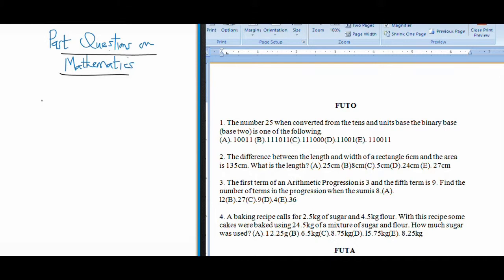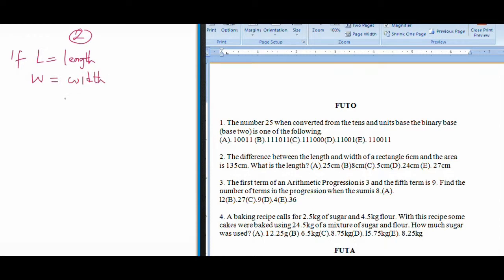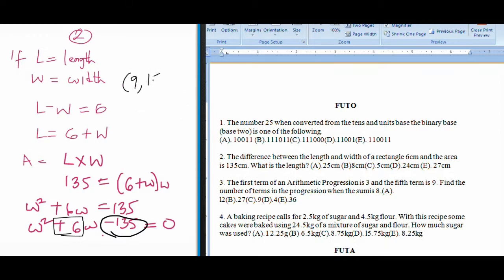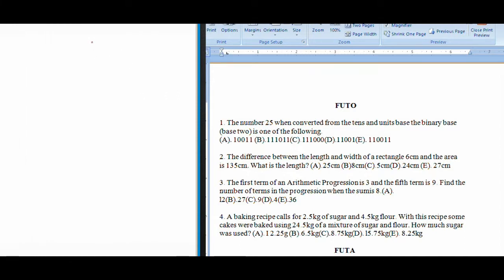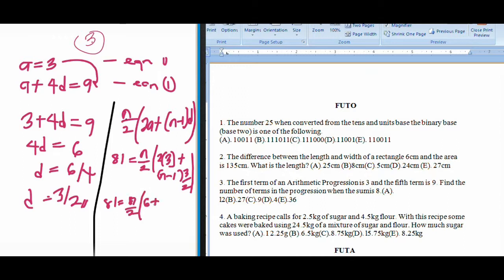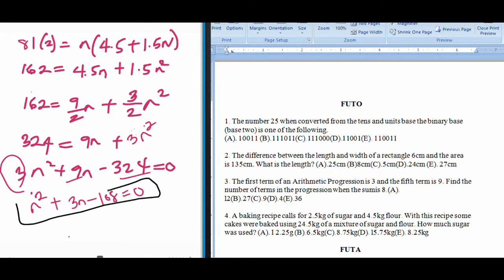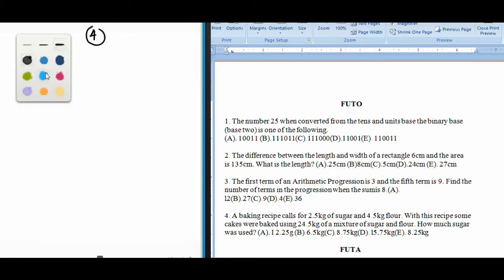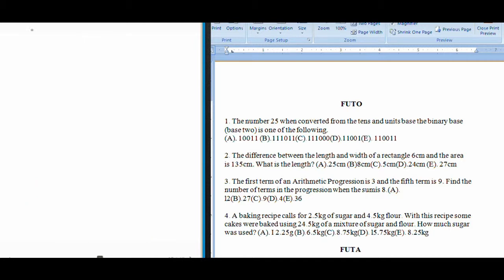futo mathematics post ume tutorial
Tutorial on Federal University of Technology, Post UTME Examination